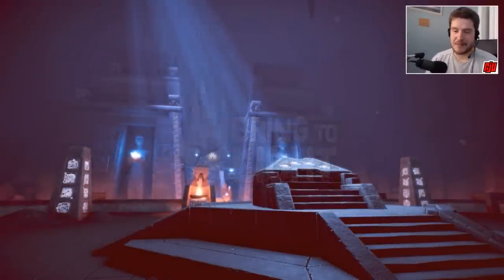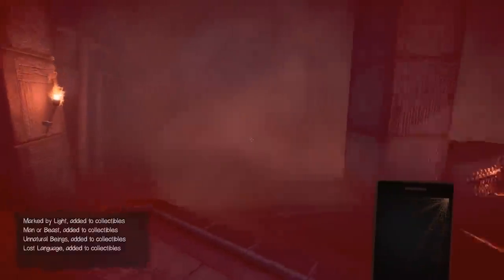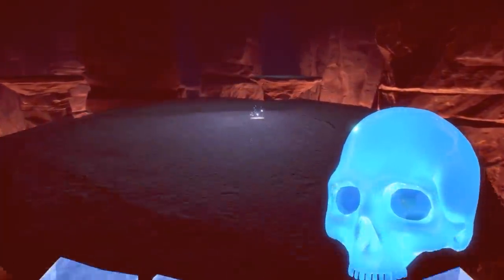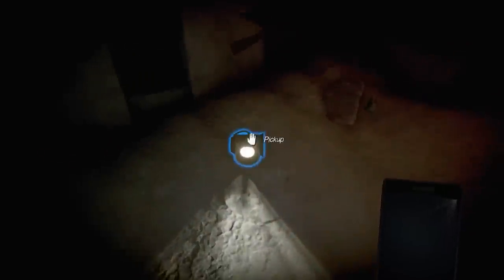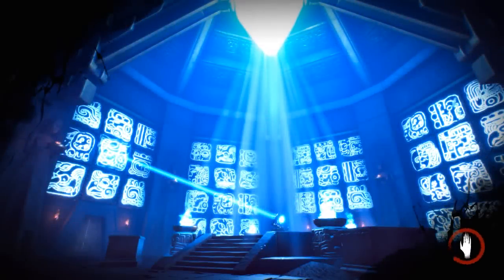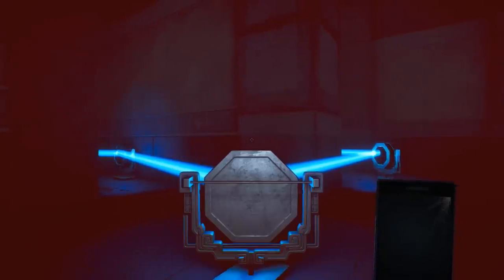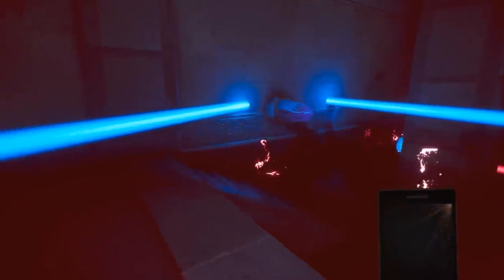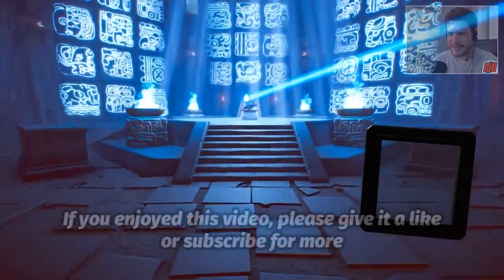Bring To Light Part 5 | Horror Game | PC Gameplay Walkthrough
Heading across a bridge made of light, we enter the temple.

After your subway train crashes, you as the lone survivor must explore the deep and winding tunnels to find your escape. But the further you explore, the more you realize there is more to this disaster...and creatures lurking in the shadows follow your every move. Navigate your way through treacherous puzzles that use light in different ways to solve them. Uncover the mystery behind the Avatar of Darkness and his vicious Shadowspawn and escape before the shadows close in around you!

Bring to Light supports both VR and Non-VR. Experience an immersive Virtual Reality experience with Bring to Light on Oculus Rift or the HTC Vive, perfect as a seated or standing experience. Or turn your lights out and lean into your monitor to play with mouse & keyboard or gamepad!

Bring to Light can use biometric (heart rate) data to change your experience in real time. Combined with our special AI, we are able to increase or decrease the intensity and scare factors in the game based on your heart rate. If you have a supported heart rate device, the game will know when you’re not scared enough- and scare you more!

If you do not have a device, don’t worry. We will be influencing the events based on the heart rates of others who do and you will be sharing in the most frightening, scariest game with them!